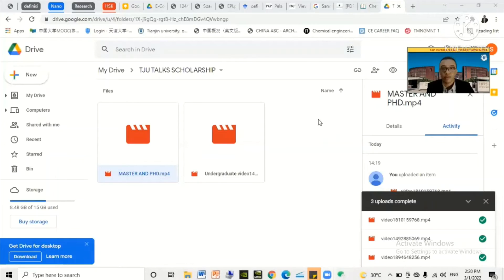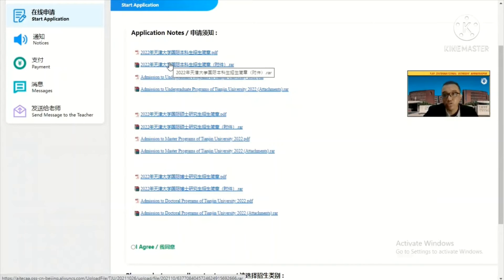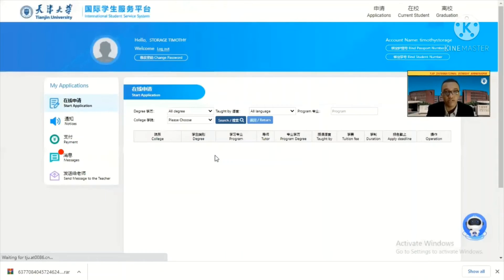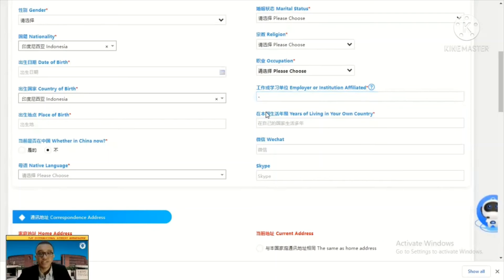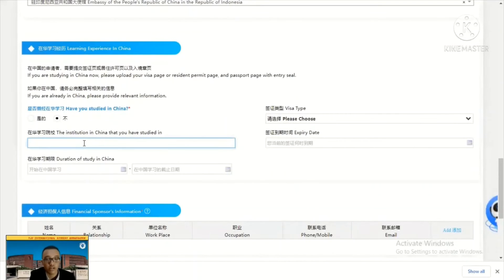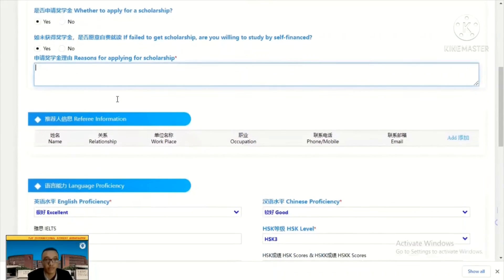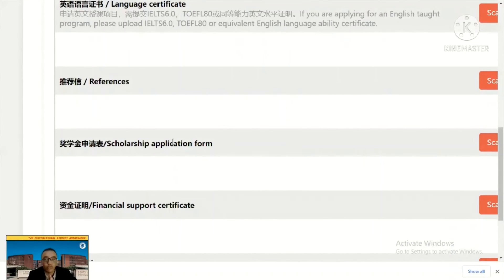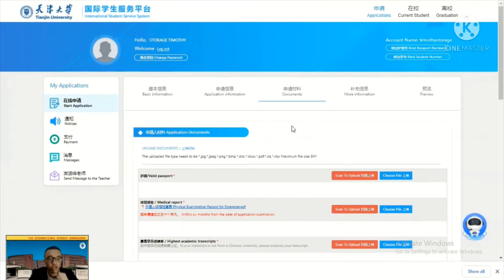Online Application Guide Tianjin University 2022 TJU AMBASSADOR TALKS (TJU PART 9)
My name is Timothy Joseph Hutagaol, and I am a Chemical Engineering student in Tianjin University. Special in this video, I am as Candidate of International Student Ambassador of Tianjin University, I want to share General Information of Tianjin University. This video gives the content of:

Details of the 2022 Update Tianjin University Online Application through tju.at0086.cn/student

Check detail information of Tianjin University and Admission Guidelines, Scholarships, and much more at:

- Official website of Tianjin University: tju.edu.cn
- Website of a TJU School of International Education : sie.tju.edu.cn/en/
- Website of Online Application for Tianjin University Admissions: tju.at0086.cn/student

Go ahead Visit my profile at:

Bilibili 哔哩哔哩 : 蒂莫西经历频道